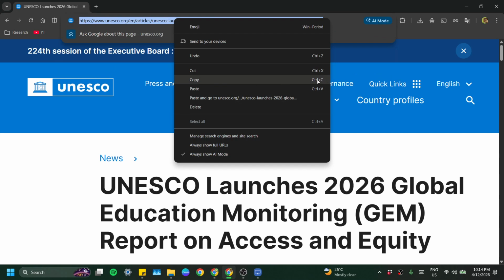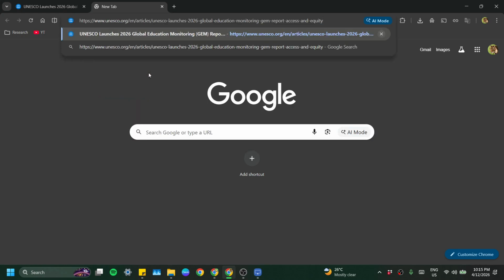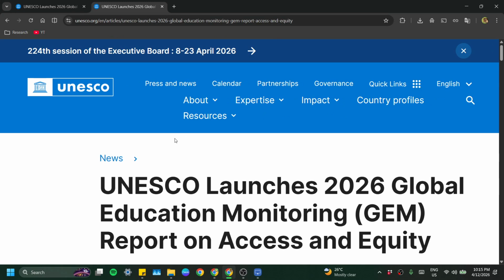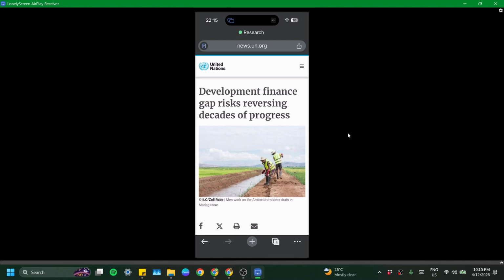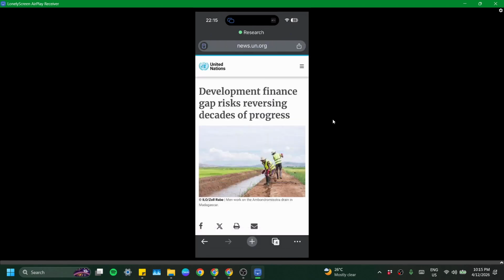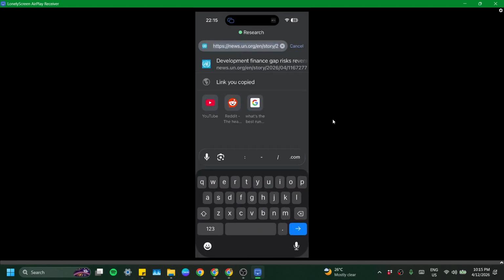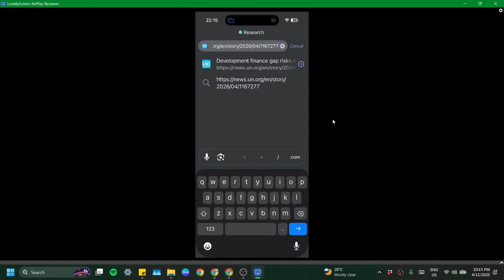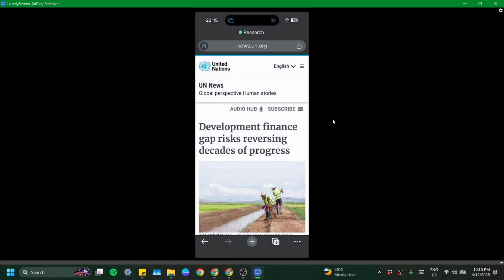How to Copy Paste a Link in Google Chrome (Updated 2026 Step-by-Step Beginner Guide)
Learn how to copy and paste a link in Google Chrome quickly and easily. This updated 2026 step-by-step beginner tutorial shows you how to copy a URL from the address bar, paste it anywhere, and share links across websites, emails, and documents. Perfect for beginners who want a simple way to share or save web pages.